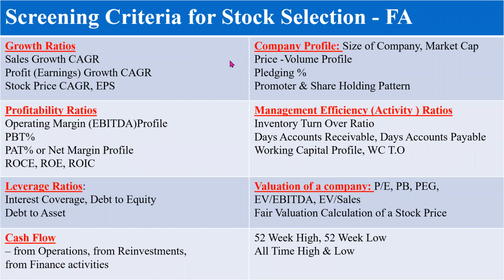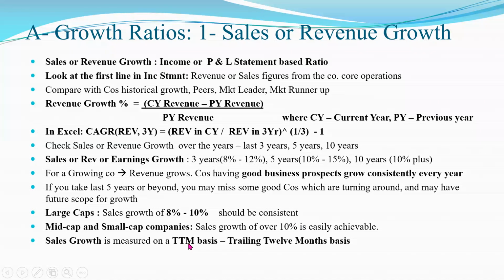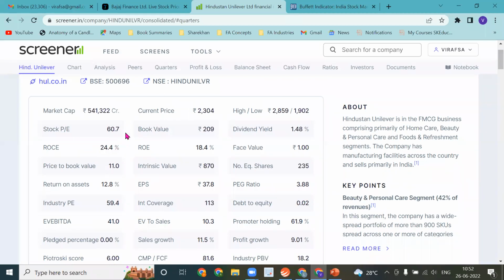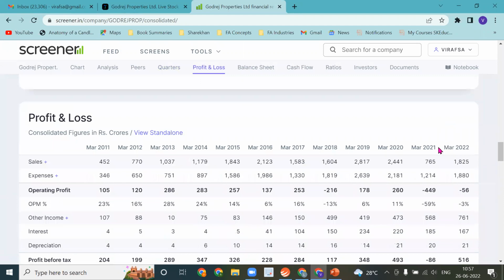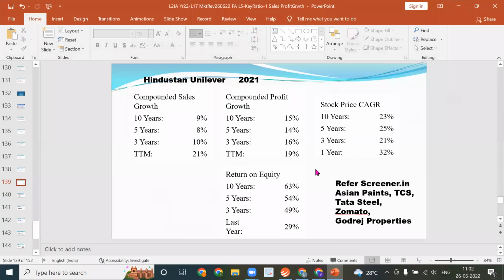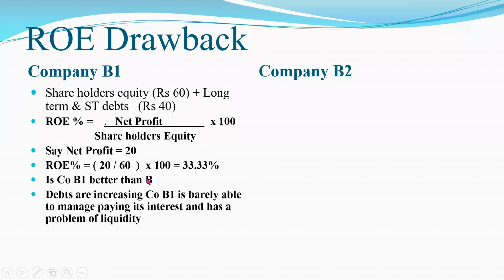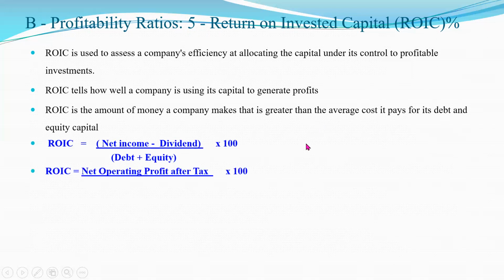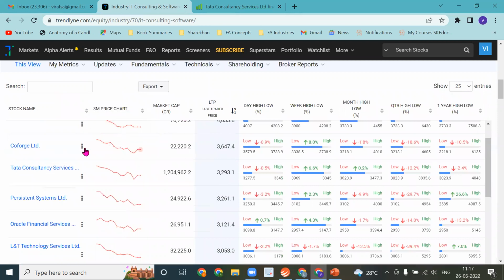Yr22 L2IA L5 Growth Profitability Ratios 1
Fundamental Analysis - Concept Lecture 6
Key Ratios -1
Growth Ratios & Profitability Ratios